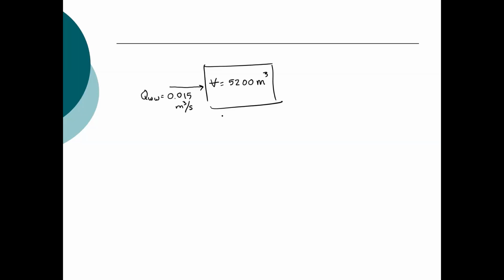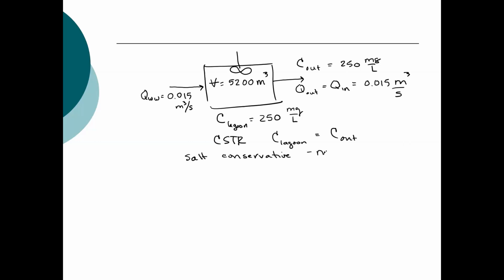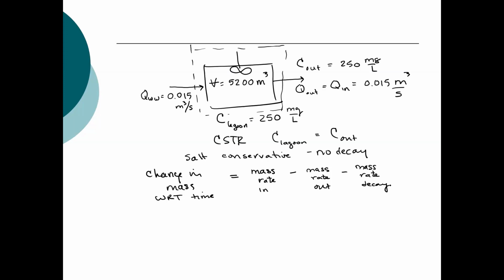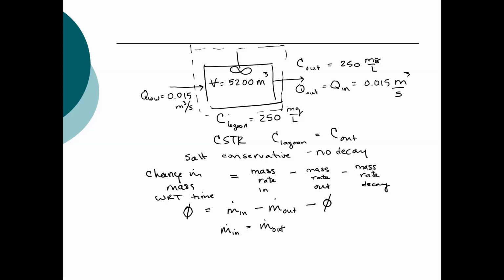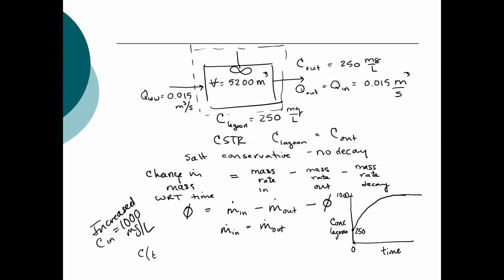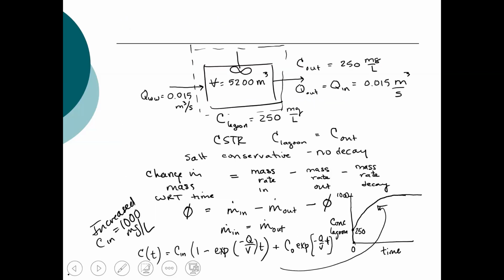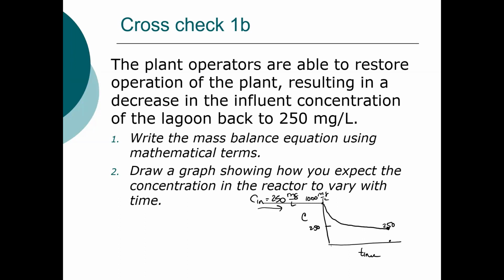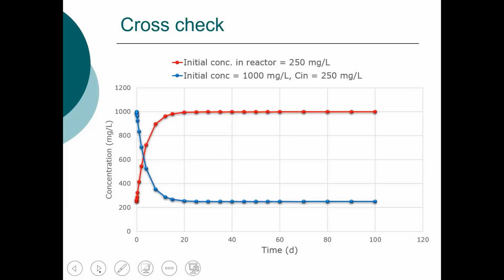ENE 483: Reactor Theory Problem1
CSTR problem from Monday's class meeting on 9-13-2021